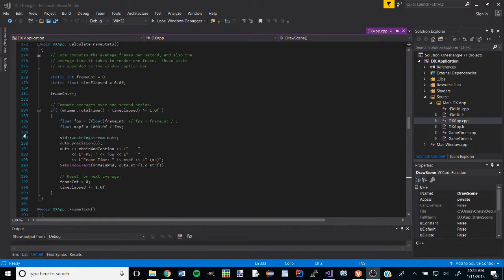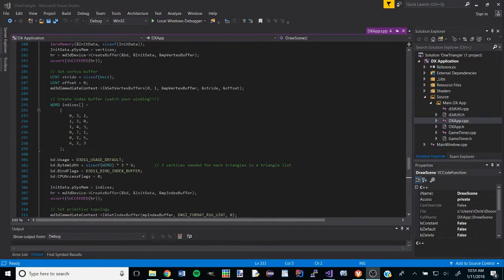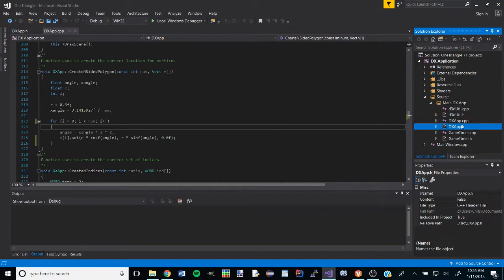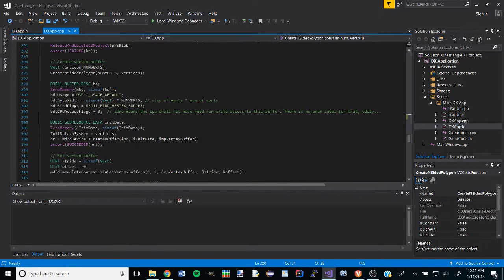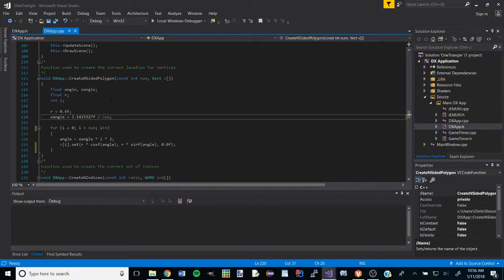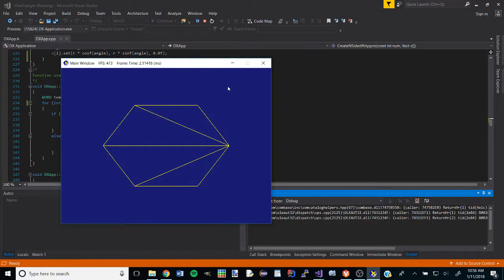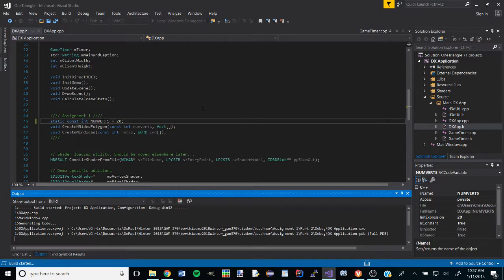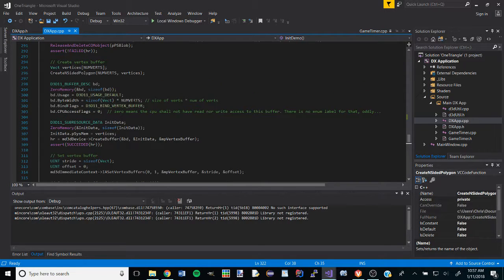Graphics Programming, Assignment 1